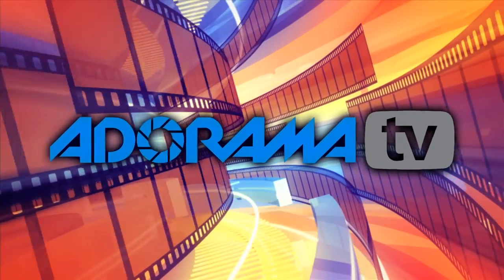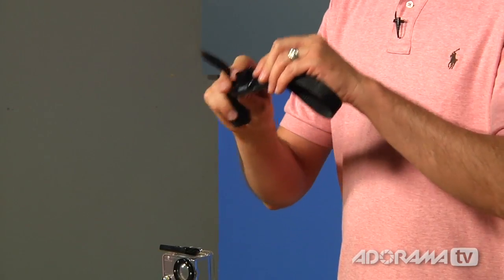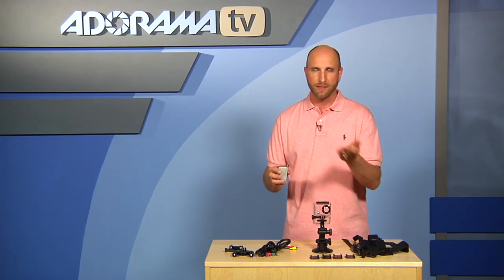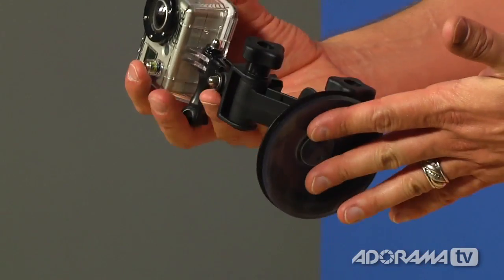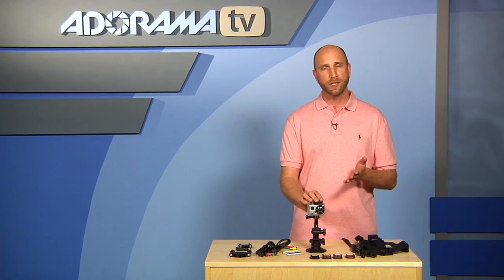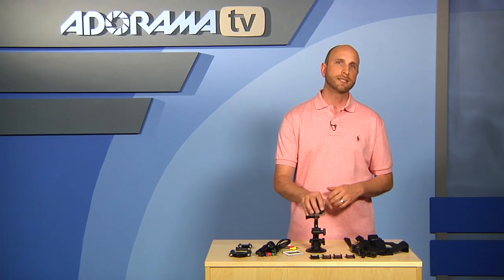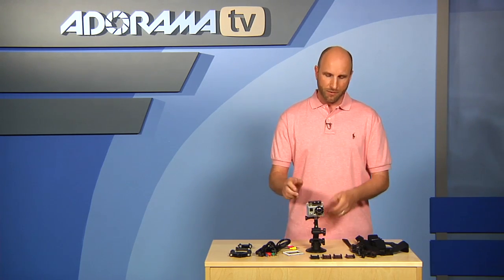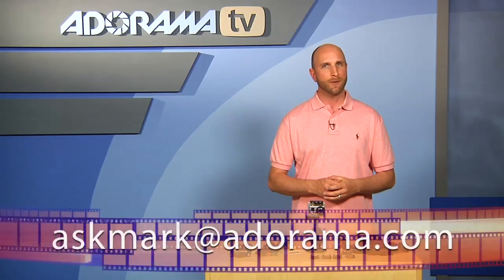GoPro HD Helmet Hero Video Camera: Product Reviews: Adorama Photography TV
Introducing the GoPro HD Helmet Hero Video Camera, a 5MP action video camera. The GoPro HD Helmet Hero can be strapped to a helmit so you can get a bike rider's or airplane jumper's point of view. Mark reviews the camera and the accompanying kit accessories that let you put the camera in the most unlikely places for dramatic action 1080p HD videos and 5MP still photos.

To buy the GoPro HD Helmet Hero and related products, and to learn about action video, go